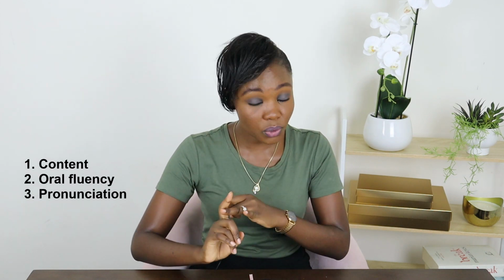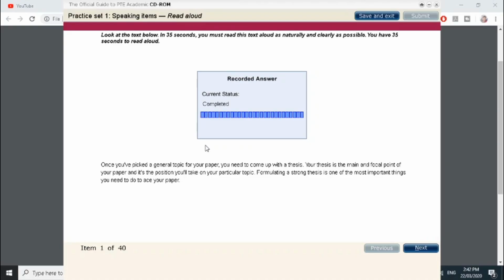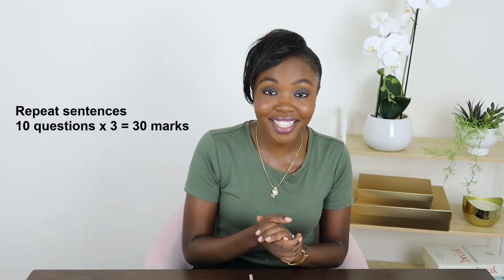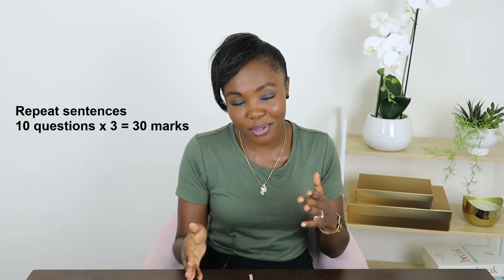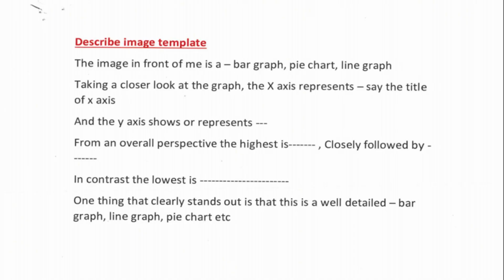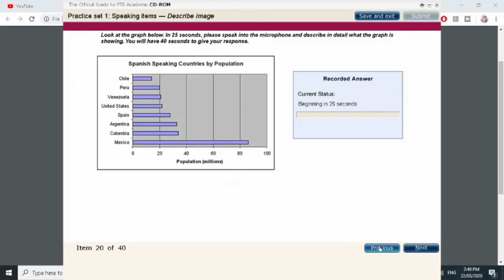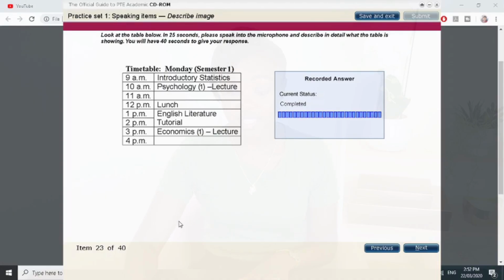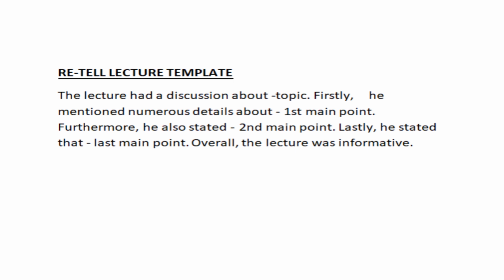How to Pass Your PTE Test! - PTE Speaking Made Easy!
When I got 90 in all the modules in the PTE test at my first attempt. I fell in love with the PTE test and ever since I started training my friends who have also manged to get a score of 79+ in PTE.  And later on, it became a part of my side hustle (PTE trainer).
In this video, I give you tips on how to ace your PTE speaking module. I break down some of the important aspects of the PTE test such as the marking criteria, and how you can maximize on the partial credit skills.  I have also included templates for describe image and re-tell lecture.
PTE test is easier than it actually looks once you undersatnd how to tackle read a loud, repeat sentences, descibe image, re-tell lecture and answer short questions.

As always I would love to hear from you and let me know if you have any questions or whether you would like me to tackle other modules such as writing, reading and listening.